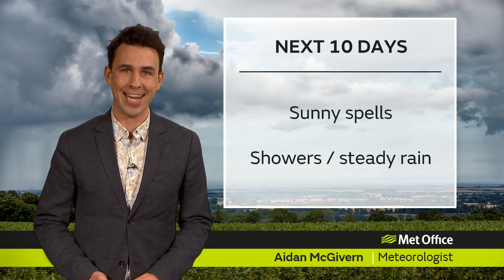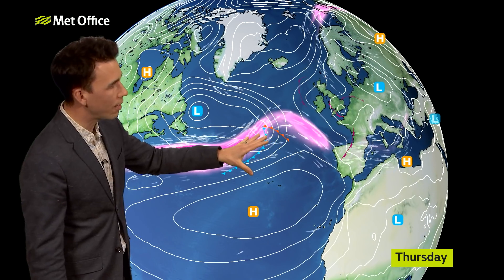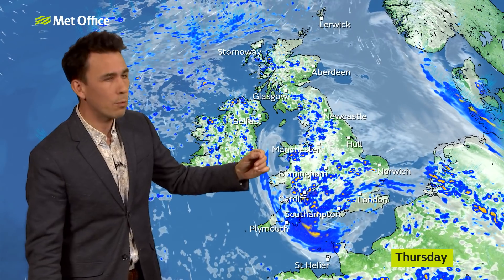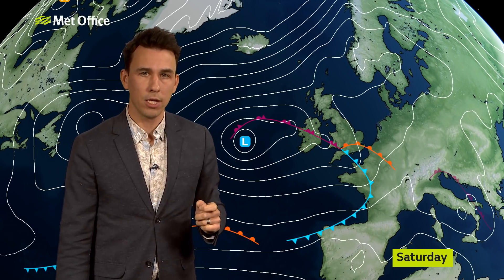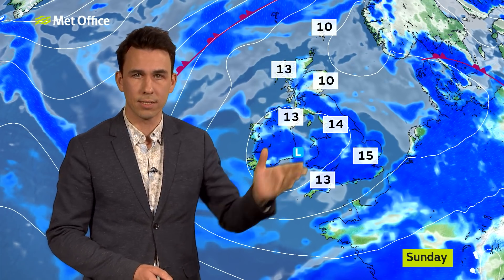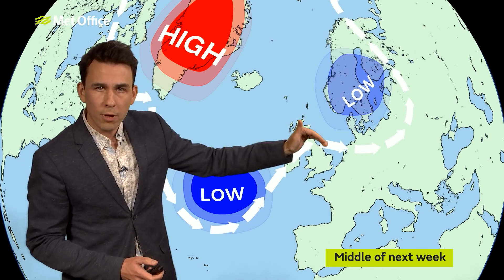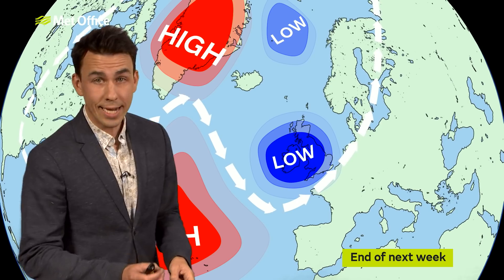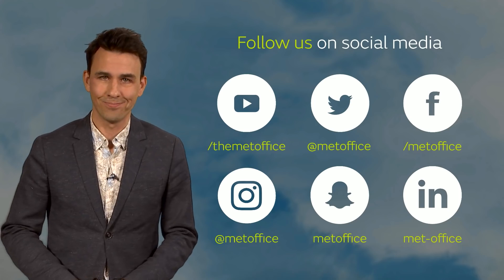10 Day trend – More of the same? 12/05/21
The UK has been stuck with the same weather patterns for all of May so far. But will it continue for the next 10 days? Met Office meteorologist Aidan McGivern has the 10 Day Trend.

The forecast and any weather warnings within this video are accurate at time of recording. To ensure you have the most up to date weather information, check the forecast or via the Met Office app.